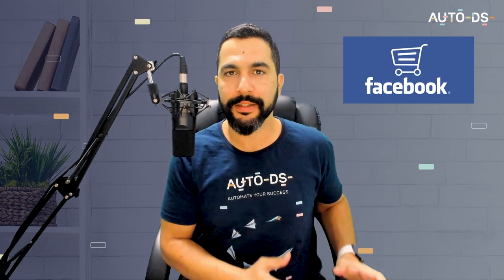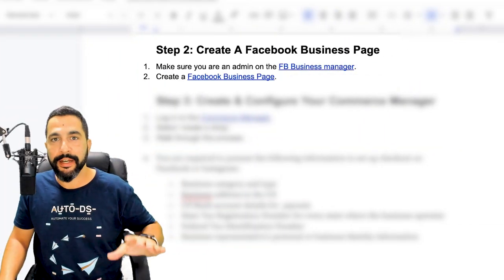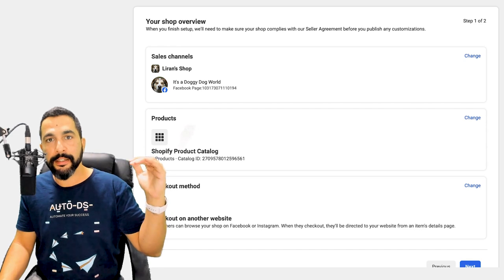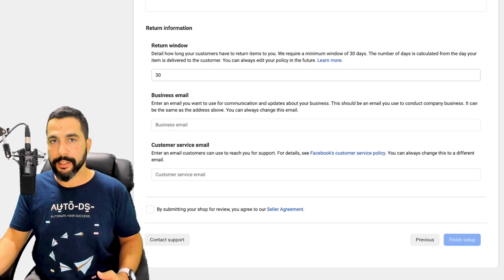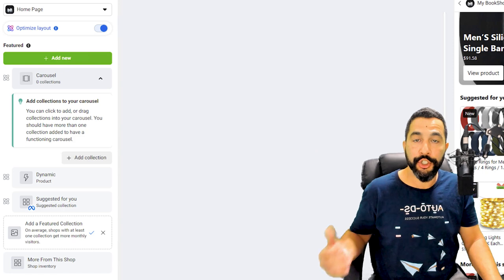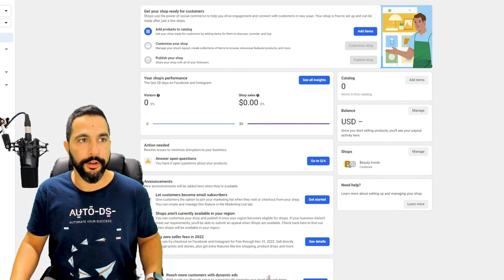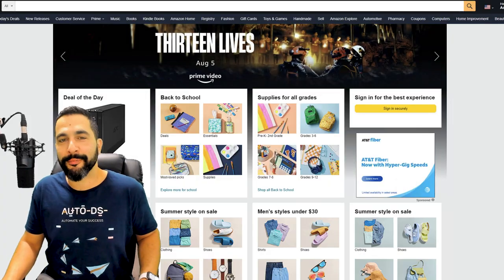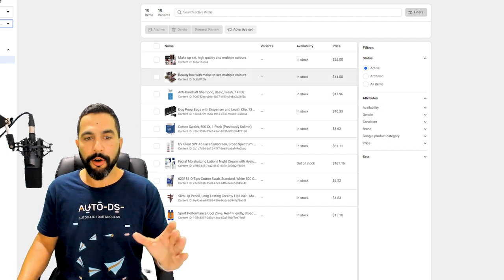How To Sell On Facebook Shops | Beginner Dropshipping Tutorial 📦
In this new day and age, Facebook is investing in launching tools to assist small businesses in converting social media followers into buying customers.

In this video, our eCommerce mentor will show you just how easy it is to create your own Facebook Shop store and how you're able to take advantage of the free organic traffic on this platform.

We will also touch base on 𝙝𝙤𝙬 𝙩𝙤:
⚒️ Create a FB account
🔍 Conduct product research for your FB store
⬇️ Import products from your online store to your FB store
💰 Sell these products in your FB store
⏩ Automate your FB store

*What to know before getting started*:
Facebook Merchant Agreement

*Setting Facebook Pages*:
Facebook Business Manager

✅ Sell These Right Now - The HOTTEST Dropshipping Products